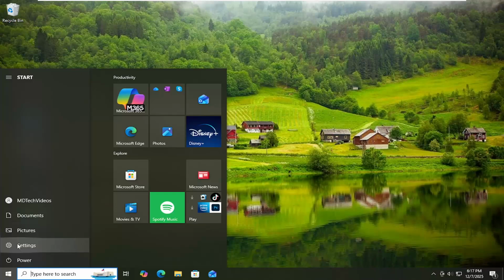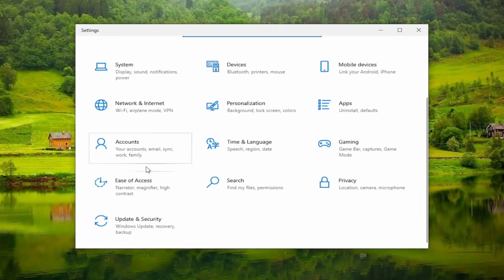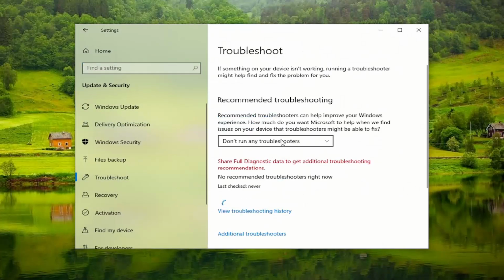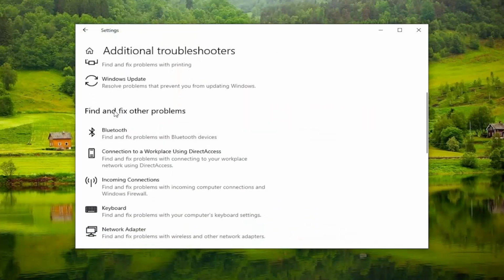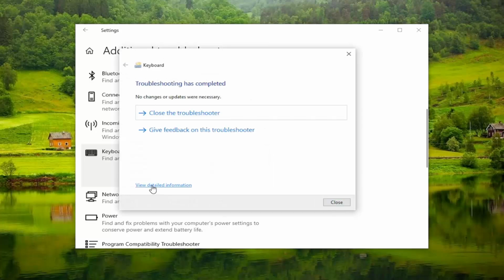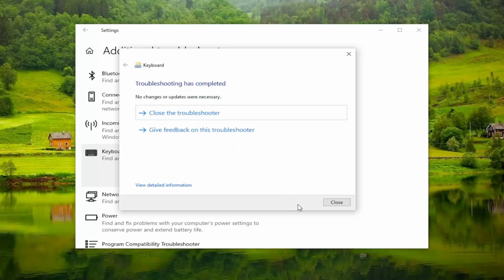How to Fix Keyboard Not Working on Acer Laptop [Guide]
This video tutorial guides users through the common reasons why a keyboard might stop working on an Acer laptop and provides troubleshooting advice to resolve the issue. It addresses problems such as driver conflicts, incorrect settings, and hardware malfunctions that can prevent the keyboard from responding properly. Viewers will learn how to identify these problems and take simple steps to restore the functionality of their keyboard. The guide focuses on diagnosing the root causes without going into hands-on repair procedures, making it easy to follow for all users.

Issues addressed in this tutorial:
Acer laptop keyboard issues
Fix keyboard not working
Laptop keyboard troubleshooting
Acer keyboard driver issues
Keyboard not responding on Acer laptop
Acer laptop keyboard malfunction
Windows keyboard troubleshooting
Laptop keyboard performance
Acer system maintenance
Keyboard settings troubleshooting

The tutorial emphasizes understanding the underlying causes of keyboard issues on Acer laptops, such as software conflicts and hardware problems. By providing tips on checking keyboard settings, updating drivers, and resolving conflicts, viewers will be empowered to restore their keyboard’s functionality. This knowledge helps Acer laptop users address common keyboard problems efficiently without needing to perform complex repairs.